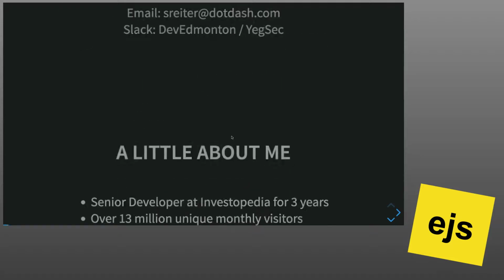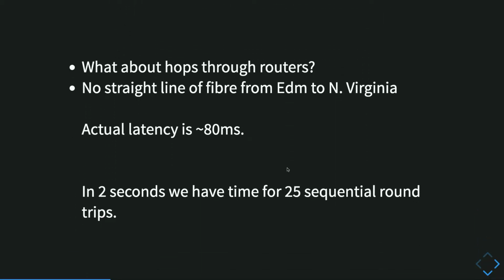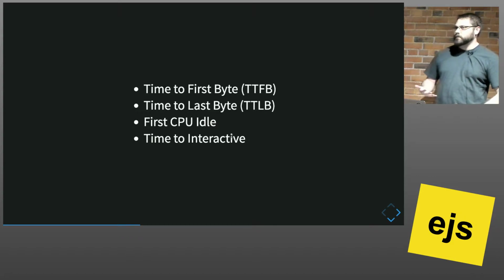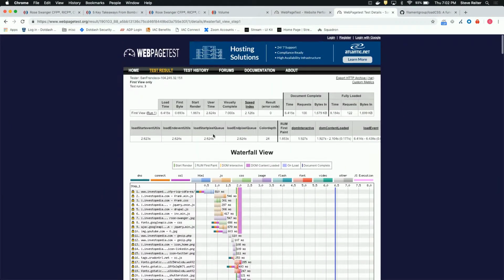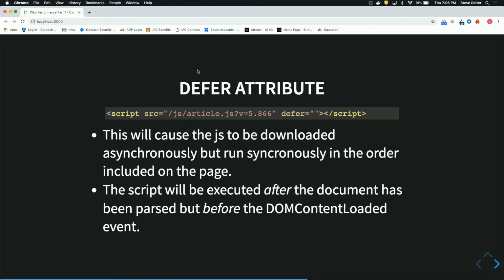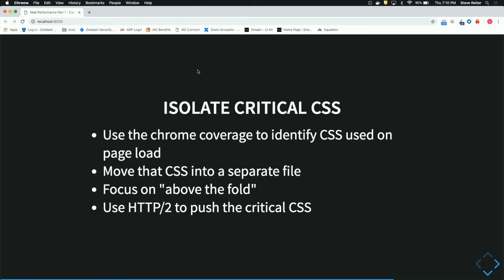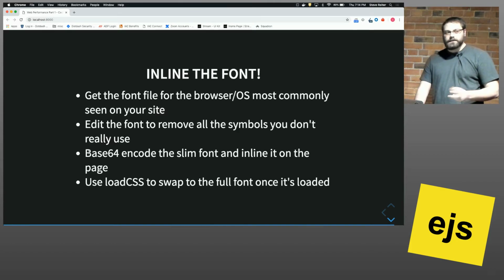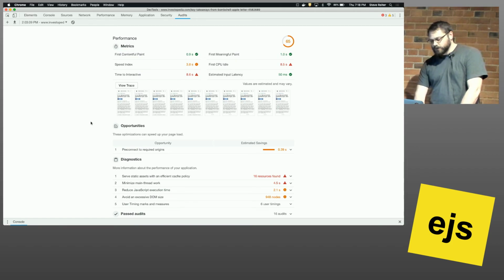Web Performance Part 2, First Meaningful Paint with Steve Reiter